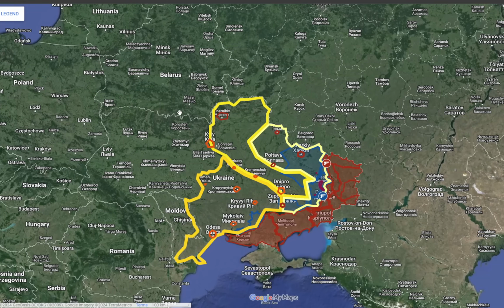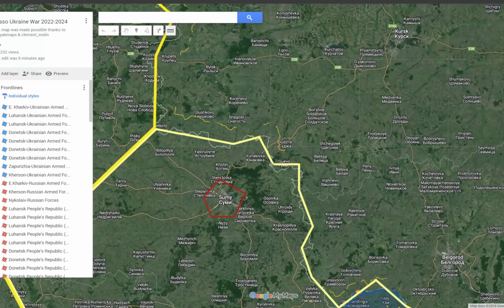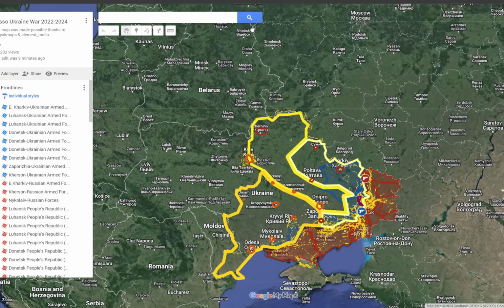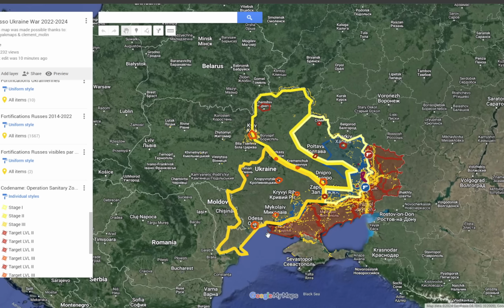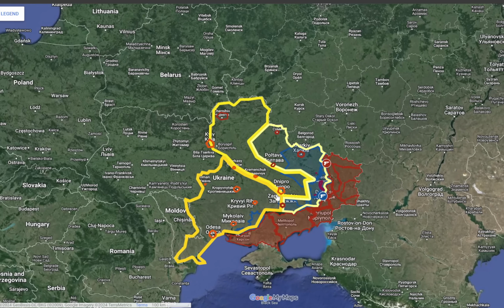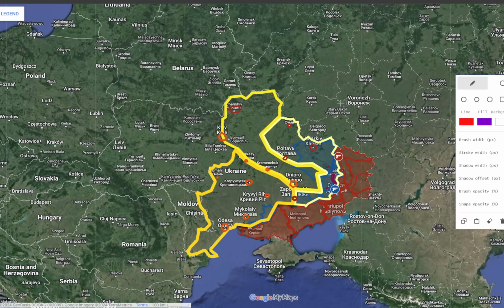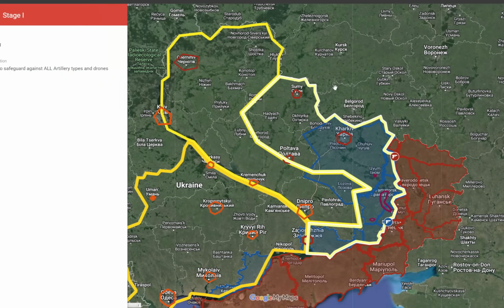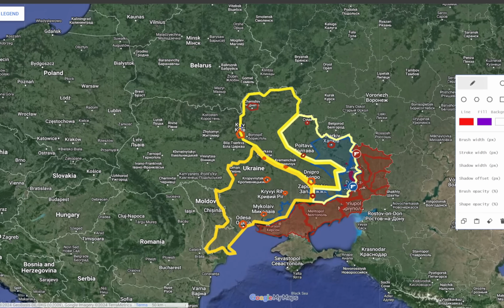Codename: Operation Sanitary Zone | Putin's Choice For The Upcoming Russian Major Offensive